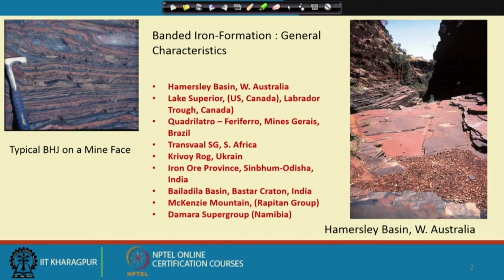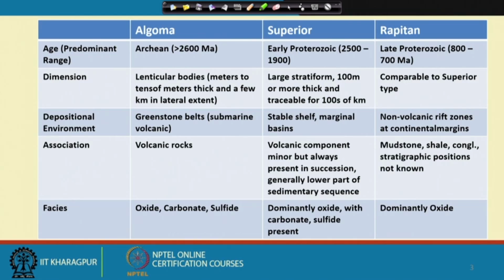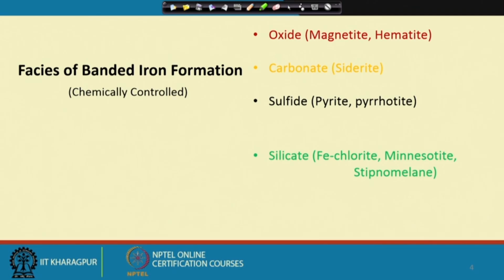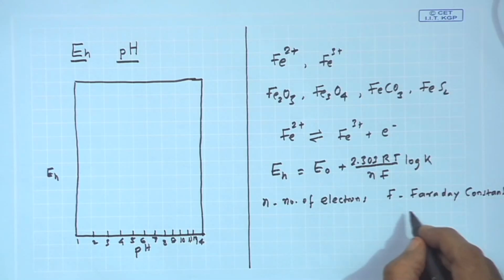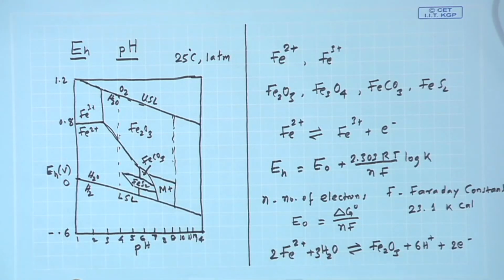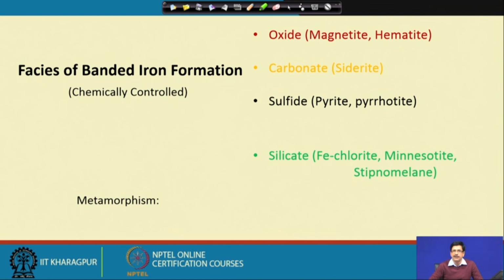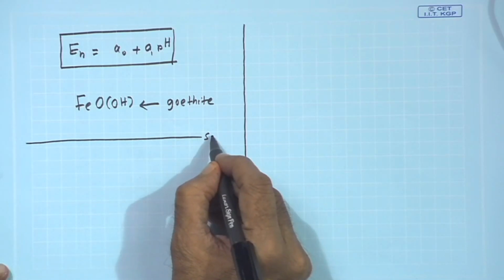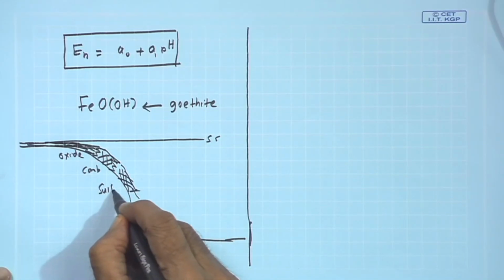Lecure 10 : Sedimentary Processes and Resultant Mineral Deposits